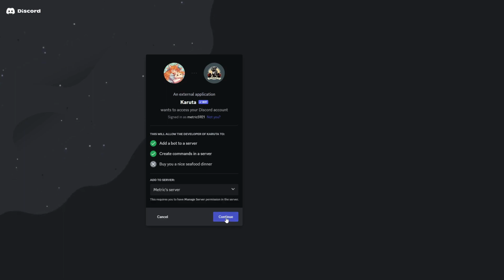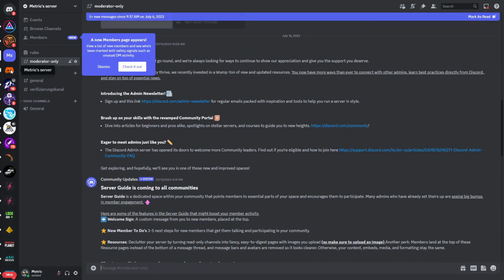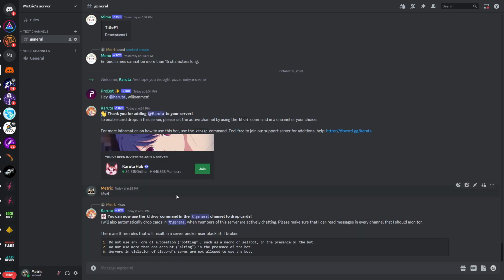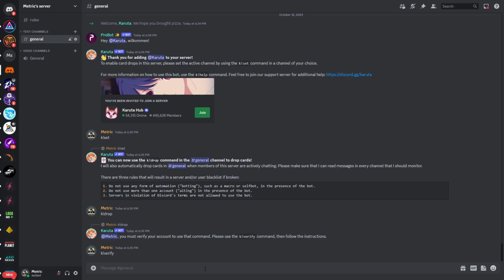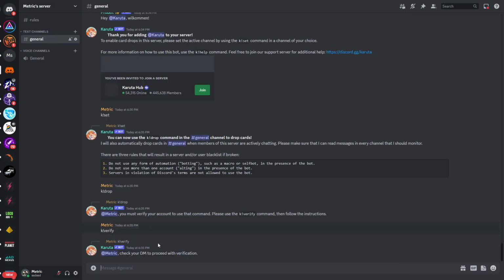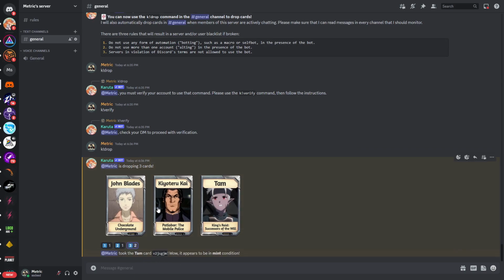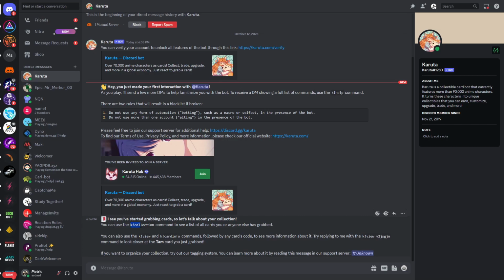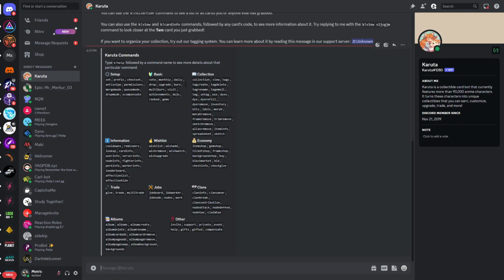How To Setup Karuta Bot in Discord - Full Guide (2025)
In this video I will show you how you can setup karuta bot in your discord server.